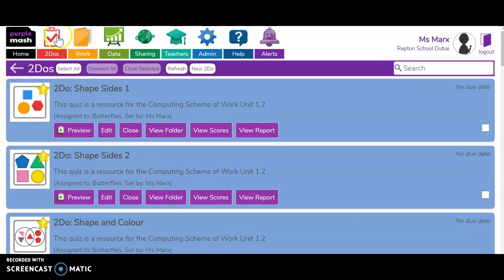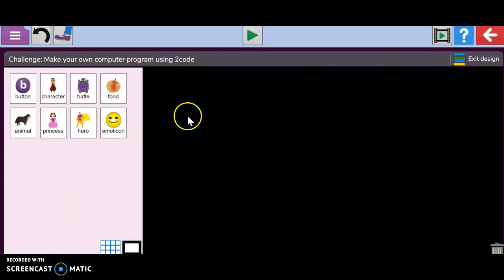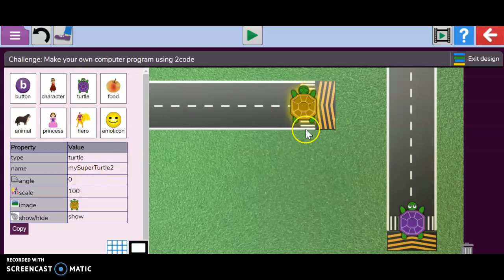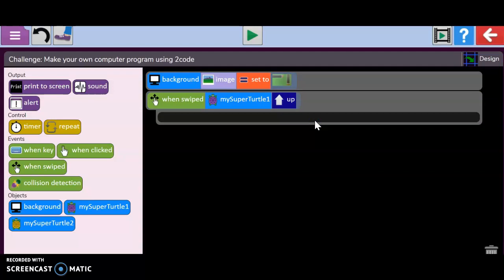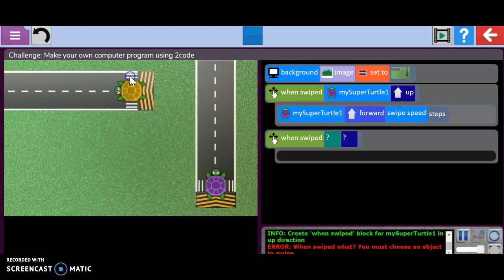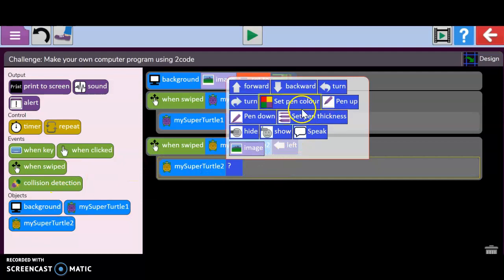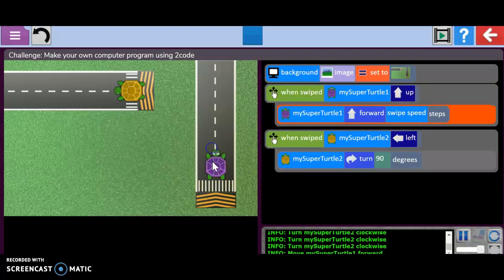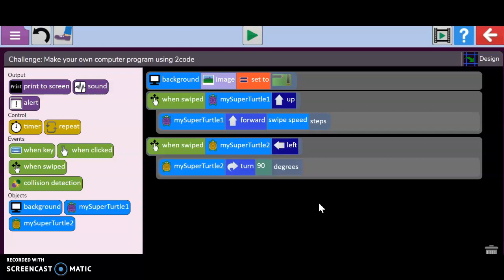Week 9 Lesson